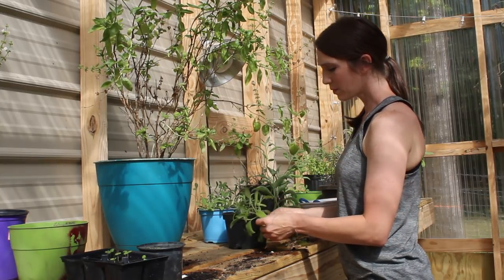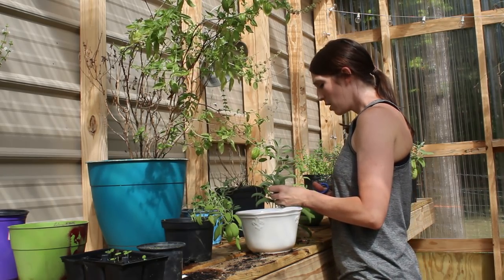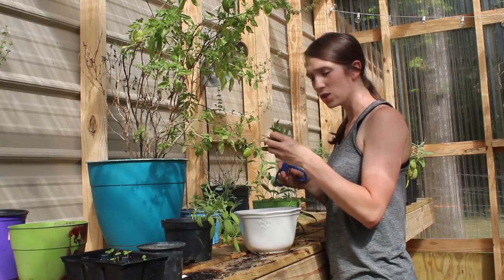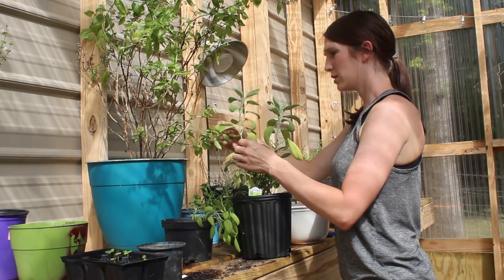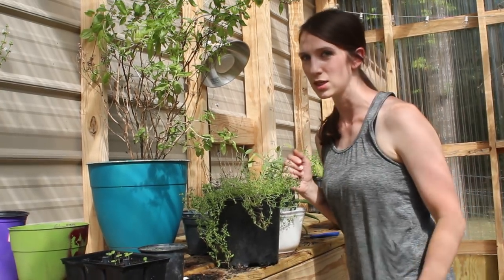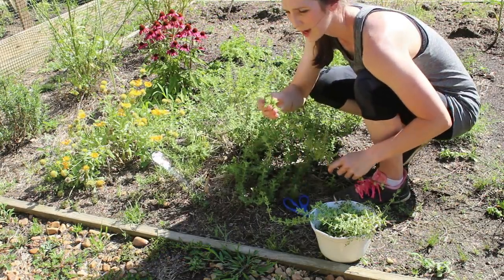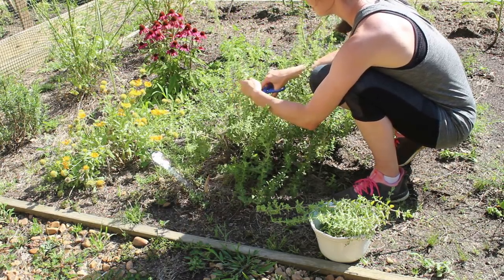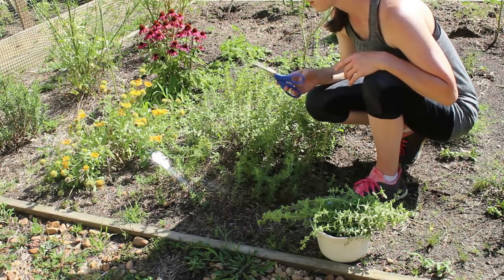DID YOU KNOW!? - The Mac’s Happy Homestead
Hey y’all!   DONT FORGET TO CATCH US LIVE ON WEDNESDAY NIGHTS AT 8:00pm Central!

And